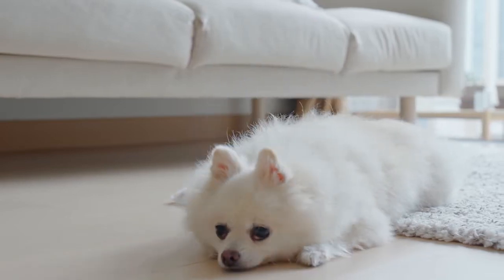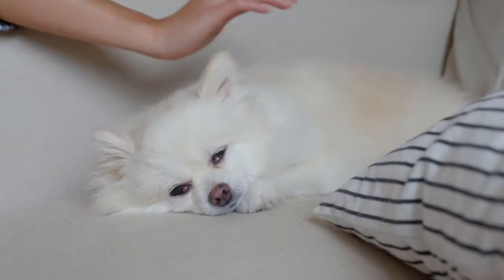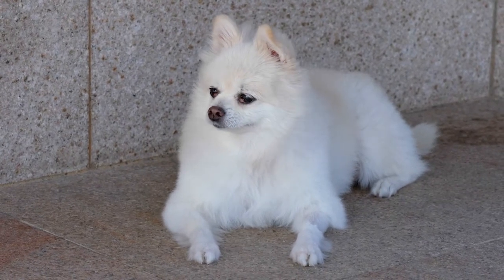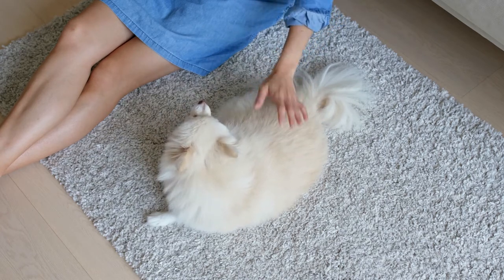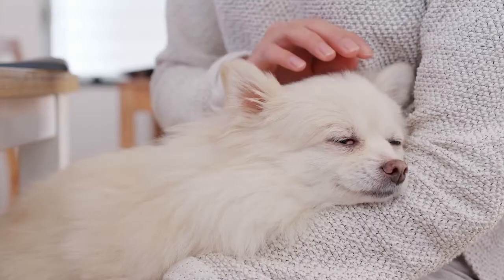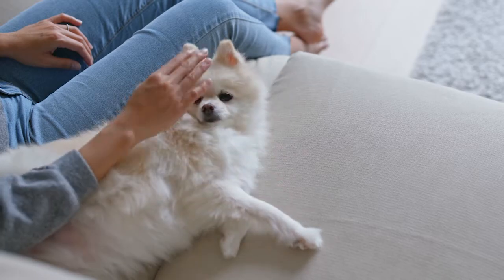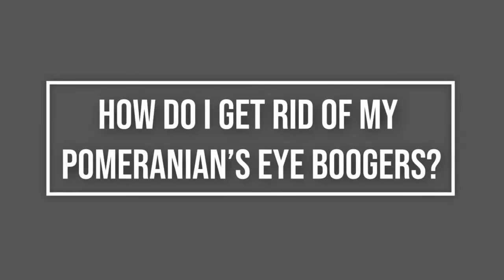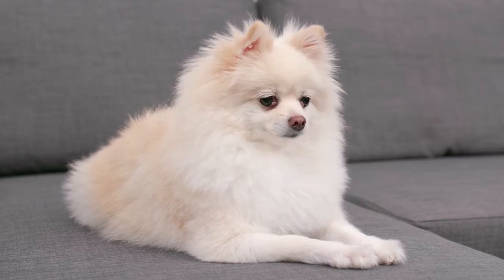What Are Pomeranian Eye Boogers And How Do I Get Rid Of It?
If you are a dog owner, chances are you’ve noticed eye boogers in your best friend’s eyes more than once.
If your dog has been running off-leash on a hike or digging in the garden, allergens and dust can contribute to some eye discharge, and while some eye discharge is normal, just like it is for humans, eye boogers can also be a sign of a different problem.
Some of the common causes of dog eye boogers are conjunctivitis, epiphora (excessive tear production), and injury to the eye.

0:00 Intro
0:45 What Causes Dog Eye Boogers?
1:07 Allergies
1:39 Conjunctivitis
2:01 Epiphora
2:30 Dry Eye
2:58 Breed Issues
3:32 How Do I Get Rid Of It?